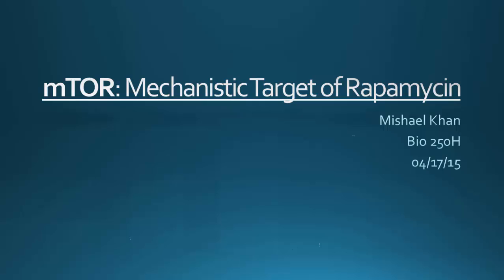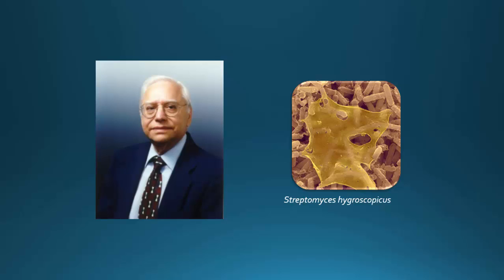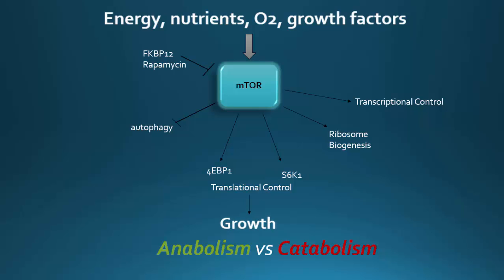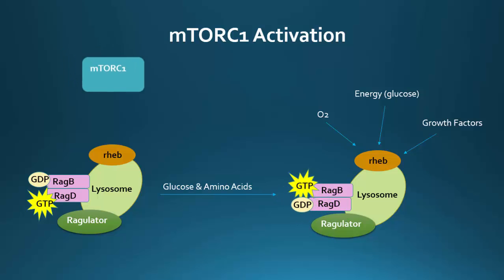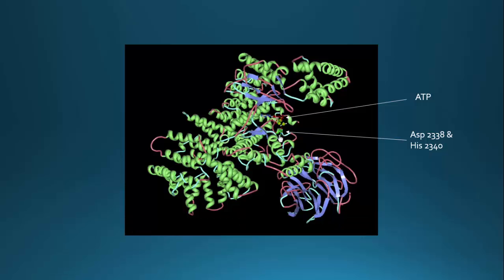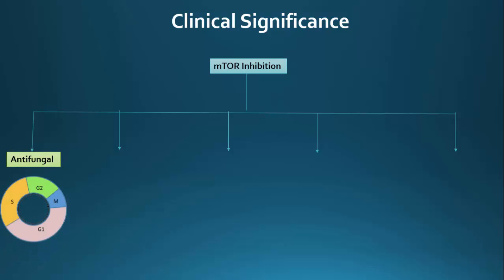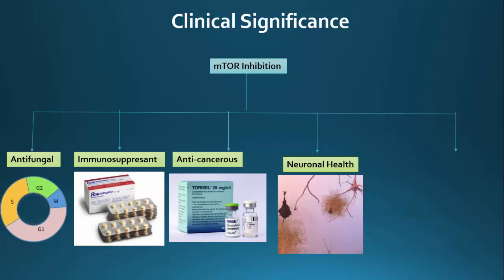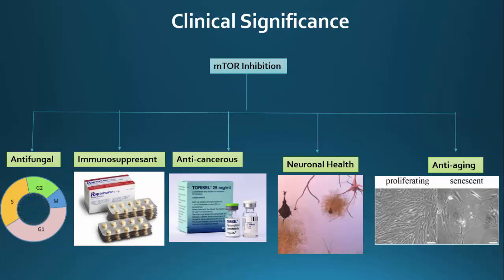mTOR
Submitted by Mishael Khan